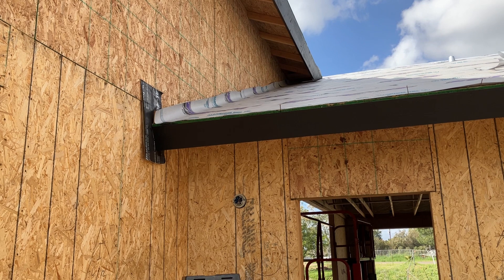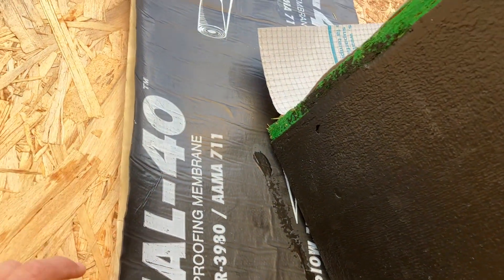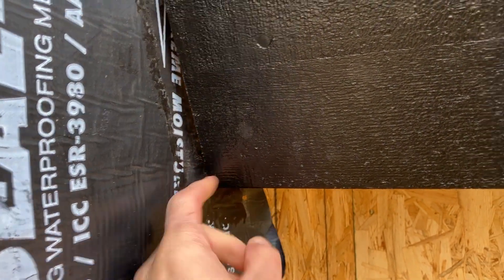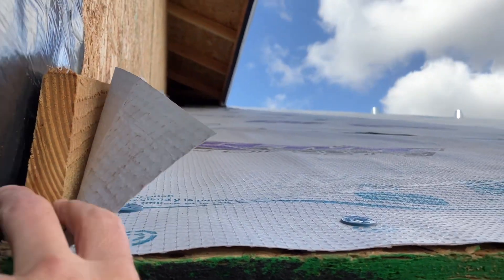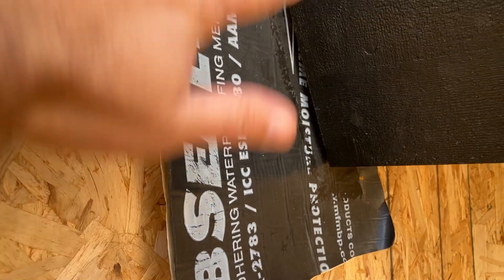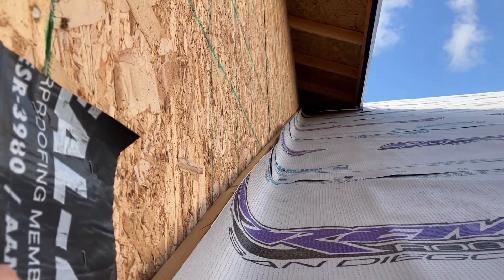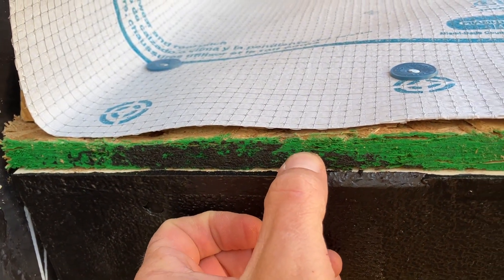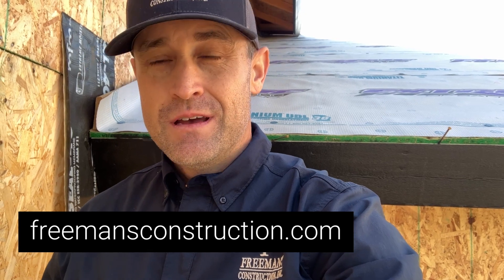Critical Waterproofing Detail for a Fascia Board When it Runs Into a Wall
Don't let water damage ruin your fascia board - discover a critical waterproofing detail that prevents this issue when it runs into a wall.

Services We Offer:

Custom Homes
Whole House Remodels & Additions
Accessory Dwelling Units (ADUs)
Building Site Cost Analysis
Real Estate Services
Consulting
ICF Construction (Insulated Concrete Forms)
Steel Buildings
Fire Rebuilds

Locations We Serve:

Middleton, Idaho
Caldwell, Idaho
Star, Idaho
Canyon County, Idaho

Ramona, California
Poway, California
Escondido, California
Julian, California